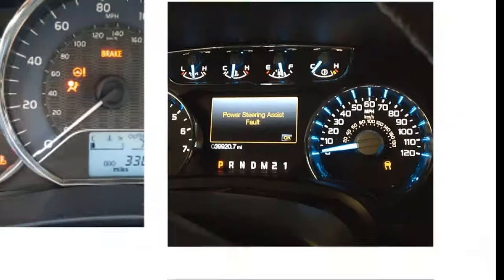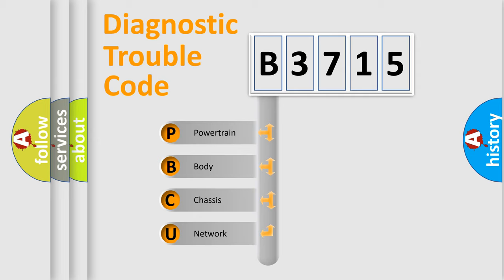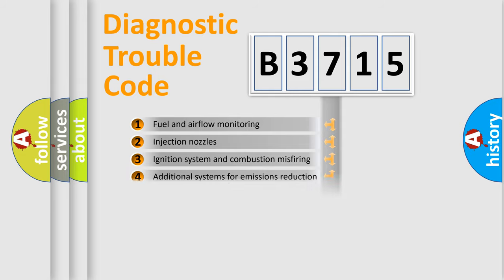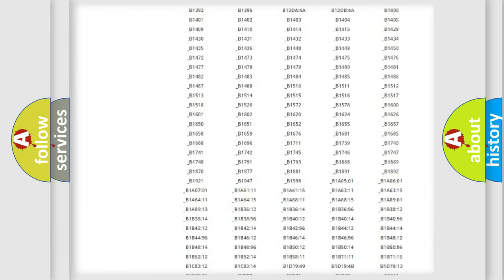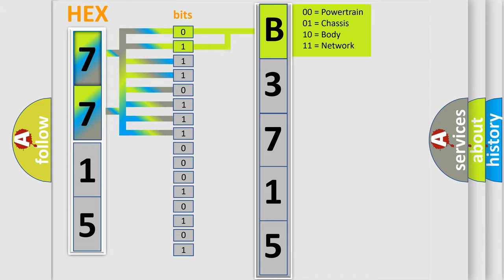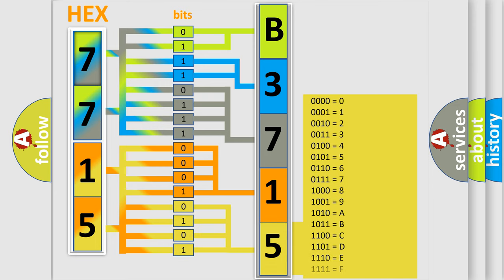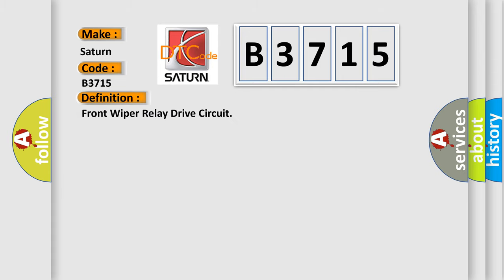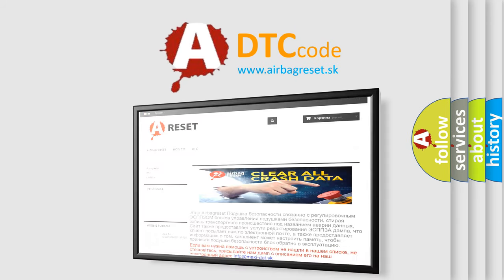DTC Saturn B3715 Short Explanation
Contents:
0:21 Basic DTC analysis according to OBD2 protocol standard.
1:48 Insight into programming
2:58 A diagnostically understandable description of the Diagnostic Trouble Code
3:05 Basic error definition

Make:
Saturn
Code:
B3715
Definition:
Front Wiper Relay Drive Circuit
Description:
Cause:
If the BCM detects a short to ground in the wiper relay control circuit.